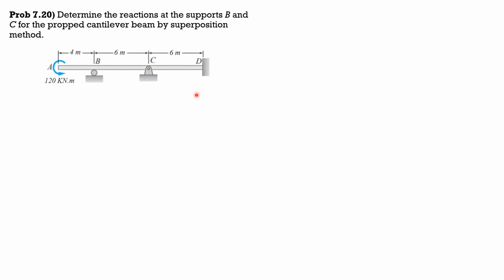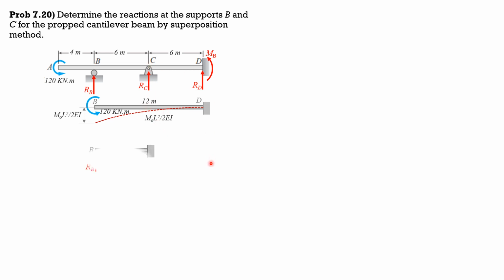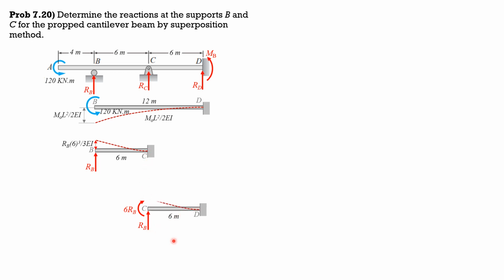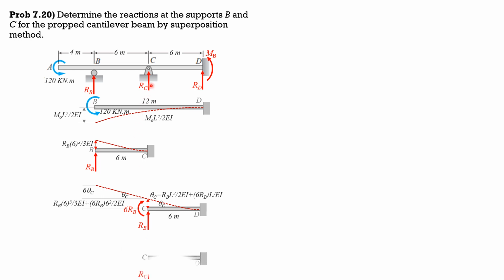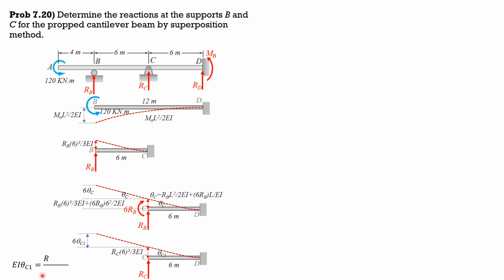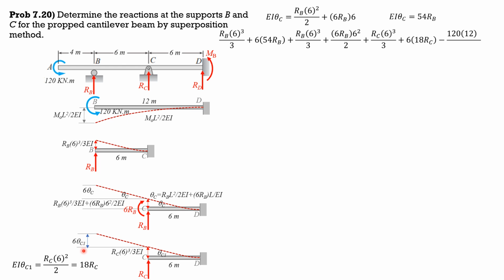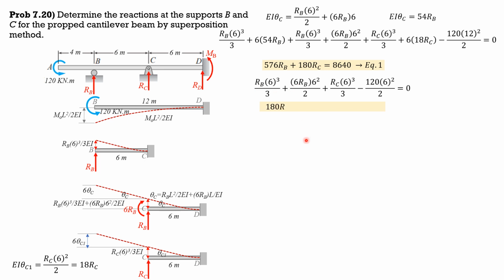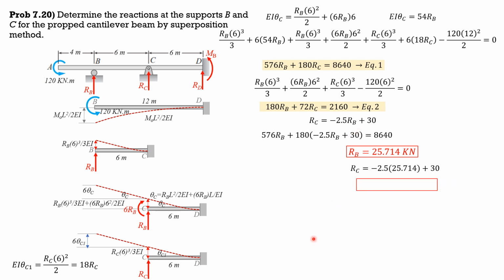INDETERMINATE BEAMS by SUPERPOSITION METHOD, Example 7.20